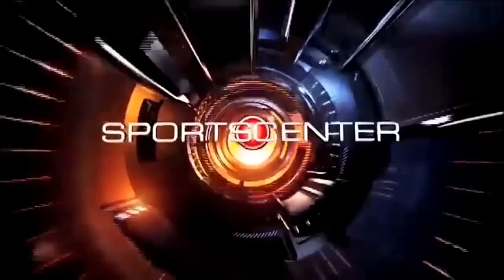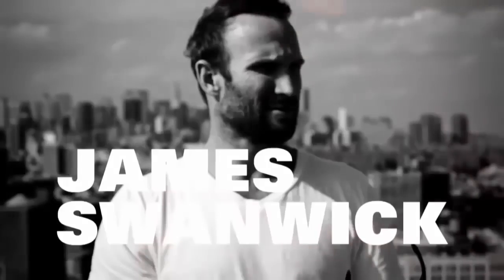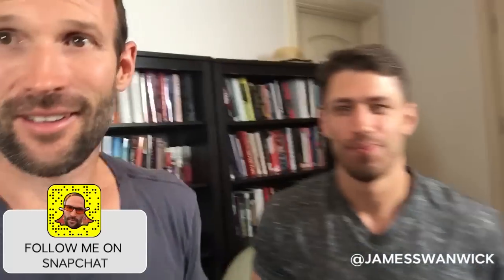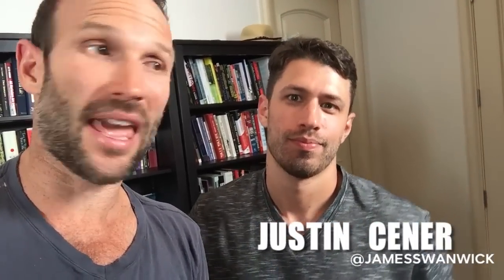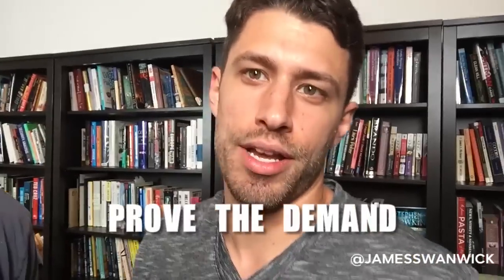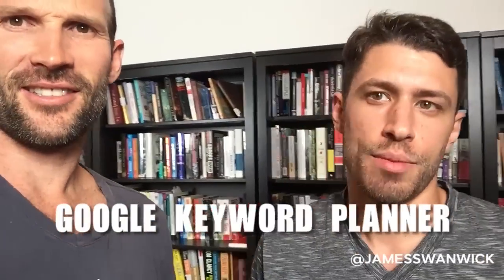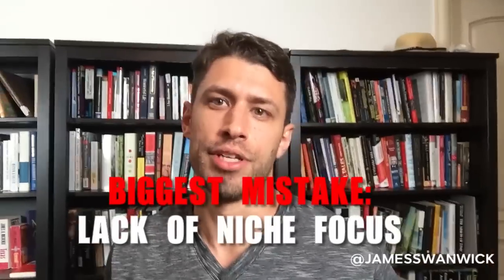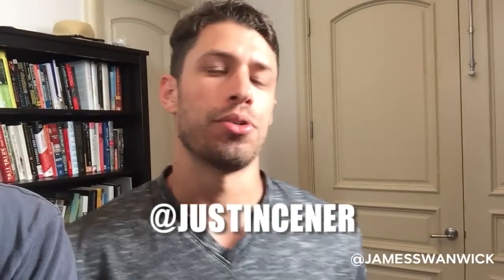How You Can Make 2.7 Million In One Year Selling T-Shirts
How to transform your idea into a money-making machine while avoiding the common mistakes. Meet Justin & James at the Tai Lopez retreat this week

Free video on How To Go From Broke To Big Things